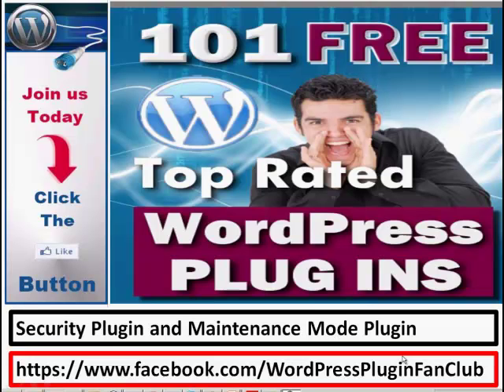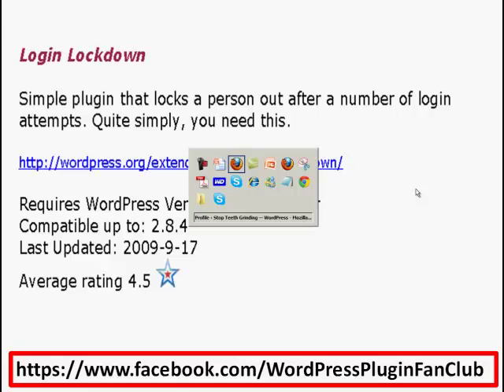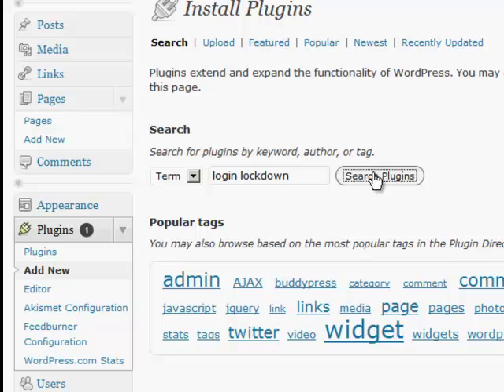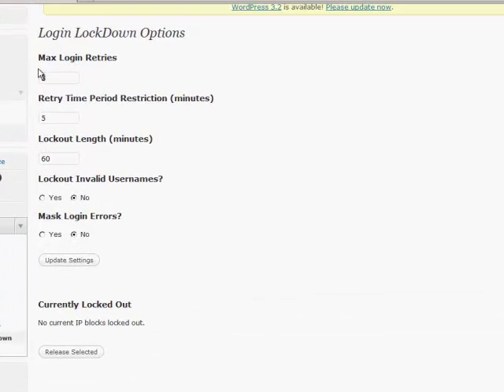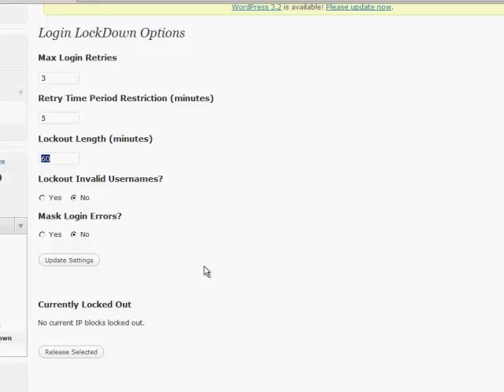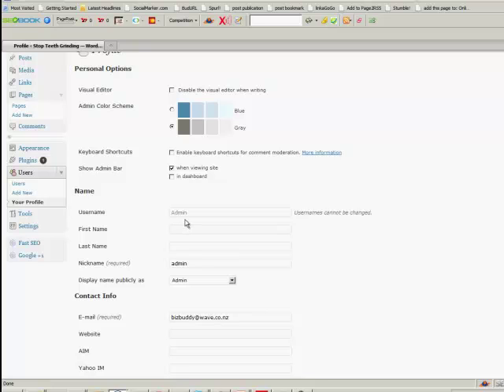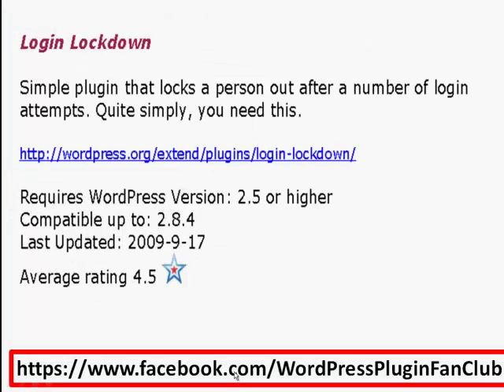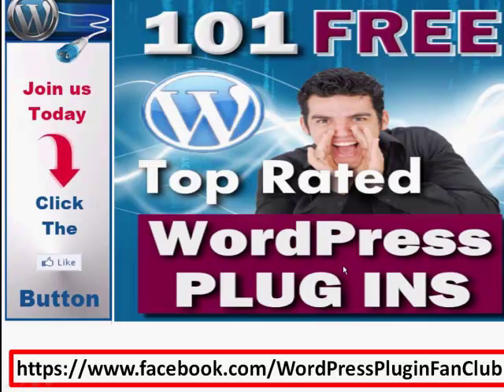Wordpress Login Lockdown - Security for your Wordpress Site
Security known as Login Lockdown plugin is shown in this video. Its a great plugin to help with your security of your site. If you are concerned for the security of your site then this plugin plus the other great tip I give for your security will be very helpful to you.